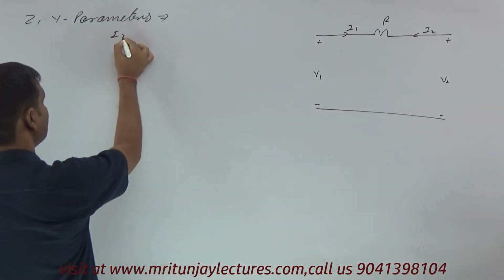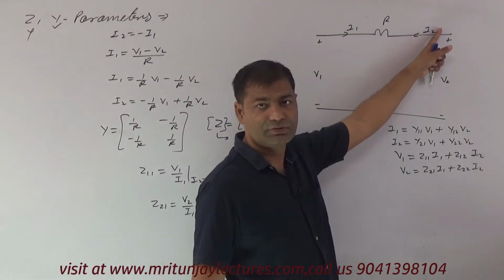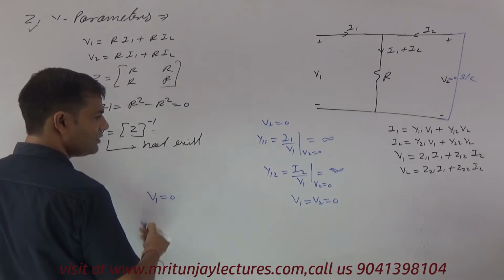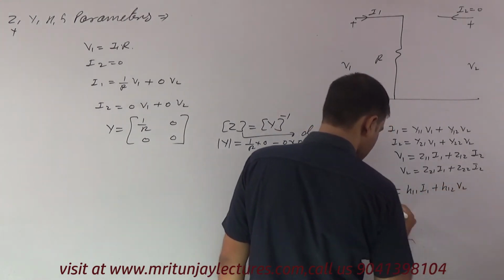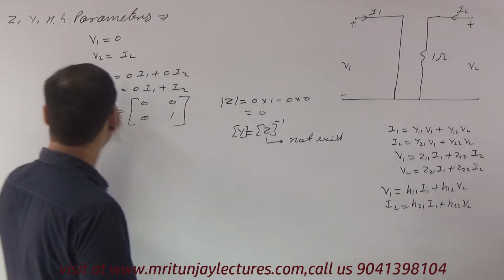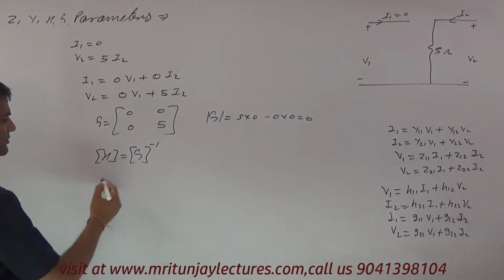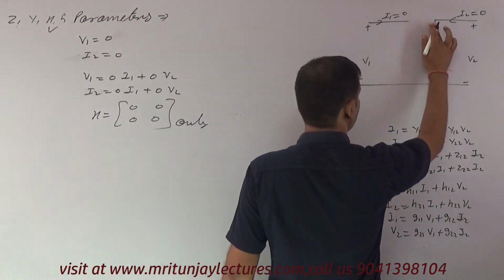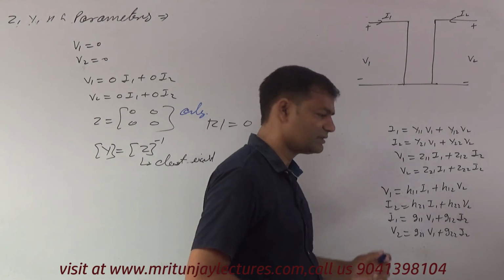5.04 MCQ on Two Port Network in English | Z-Parameters | Y-parameters | H-parameters | G-parameters